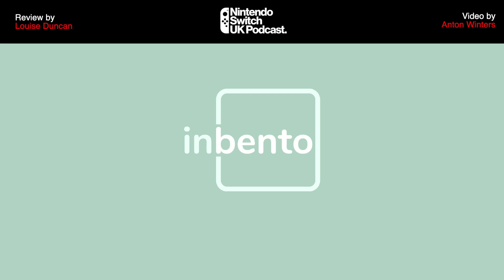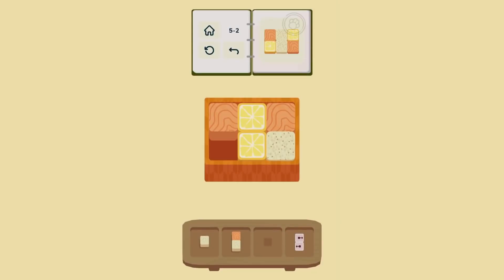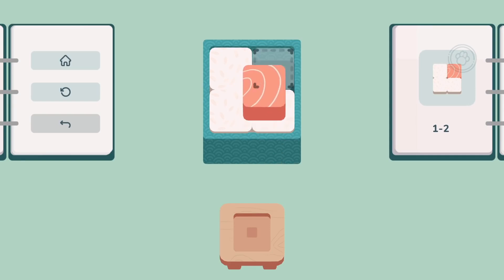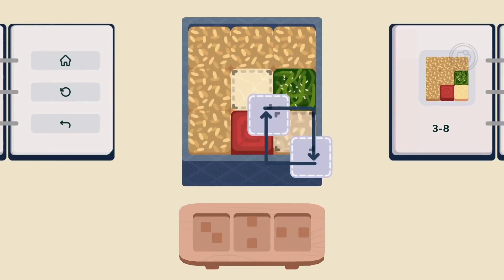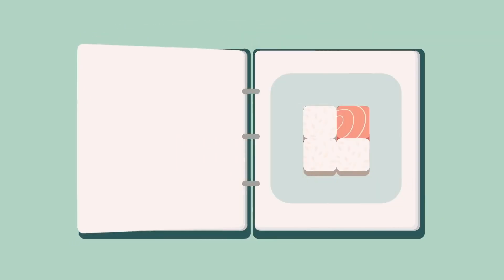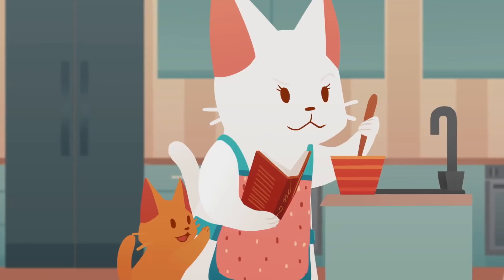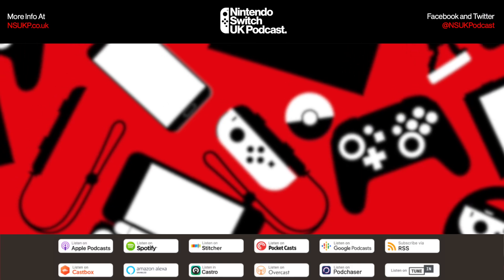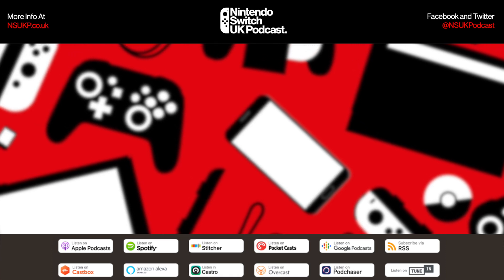Review: Inbento - A very tasty game.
Review by Louise Duncan & Video by Anton Winters.

Our Podcast is funded by our incredible patreons.
Tons of rewards for less than a cup of coffee.

Apple Podcast, Spotify, Sticher, Pocket Casts, Google Podcasts, RSS, Castbox, Amazon Alexa, Castro, Overcast, Podchaser & Tune In